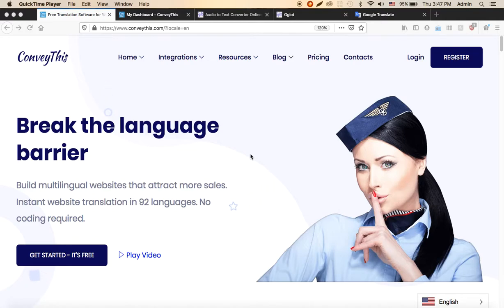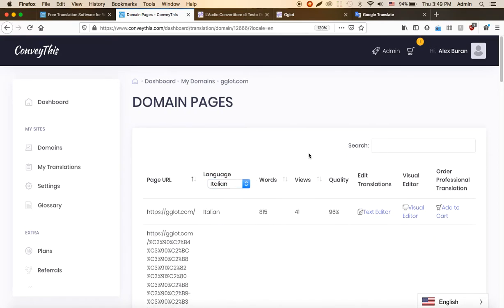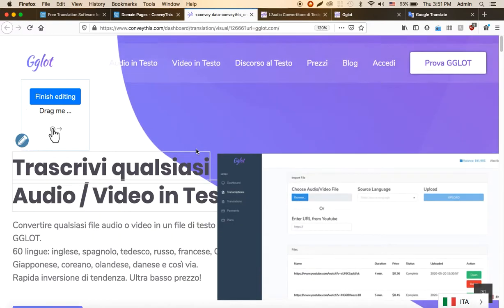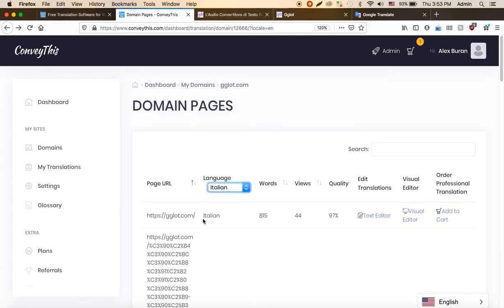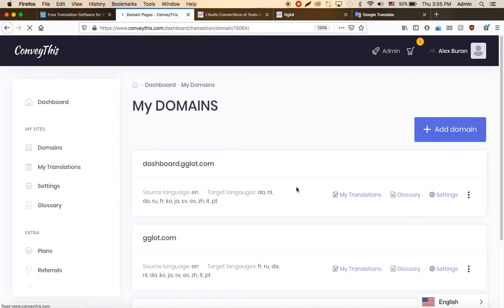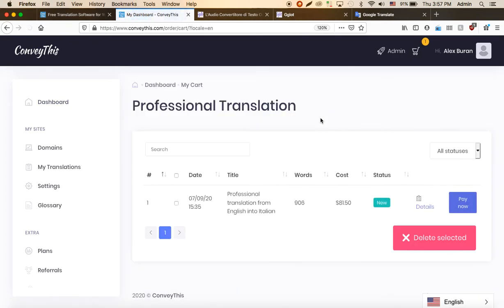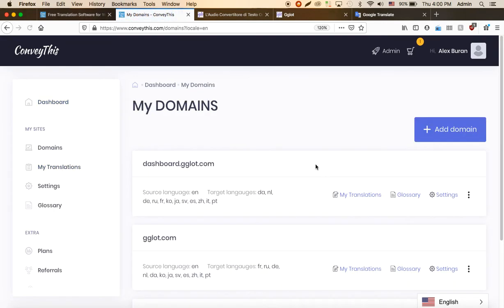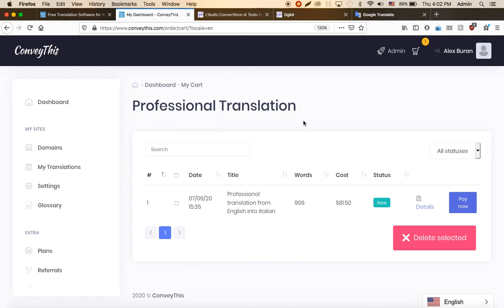Lesson 2 - How to Translate a Website, Proofread Machine Translations, Hire Professional Translators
We continue our journey to expand our website into a foreign language and attract new paid customers. In this lessons, we will go over the proofreading tools that ConveyThis offers: Text and Visual Editors, Glossary and Adding Translations to the Checkout Cart.
Machine translations are not accurate and need to be proofread before making them go live. It is a bad business practice to spend money on the paid ads if your landing pages are not grammatically correct; and, therefore, won't bring any conversions and paid clients.
Learn to correct translations. Use conveythis tools to improve automatic translations.